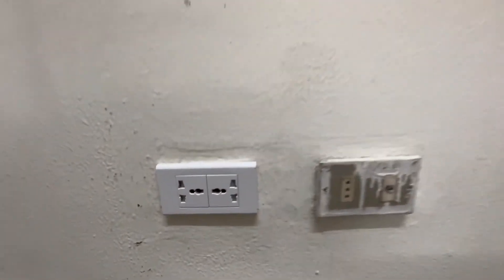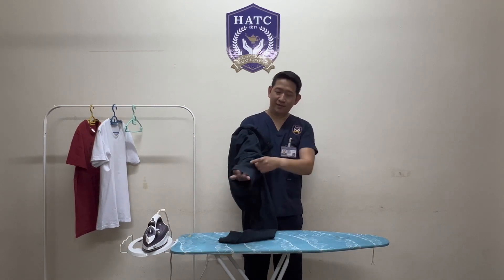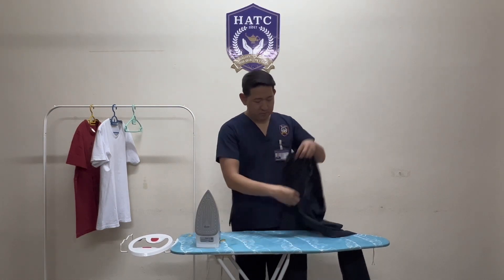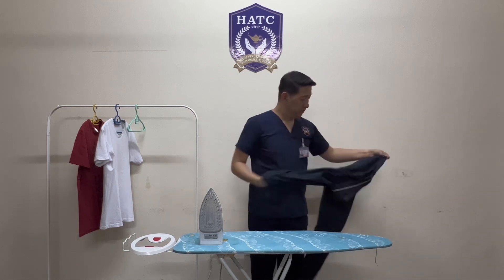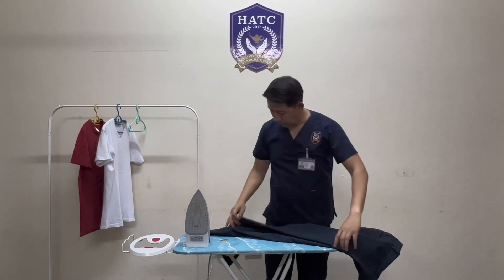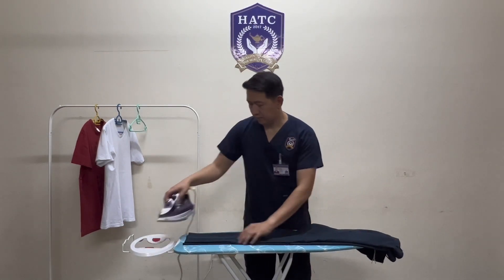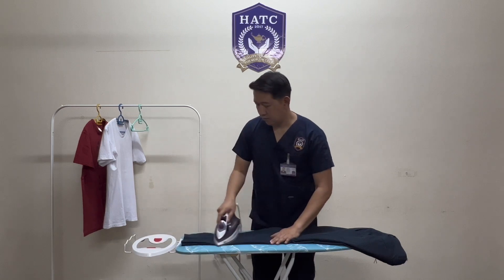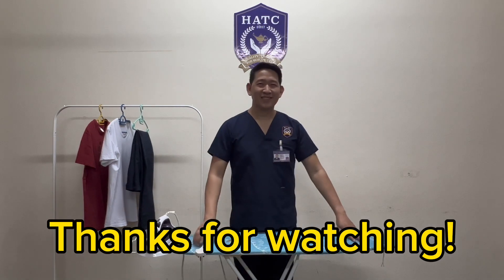Housekeeping 101: How to iron your pants